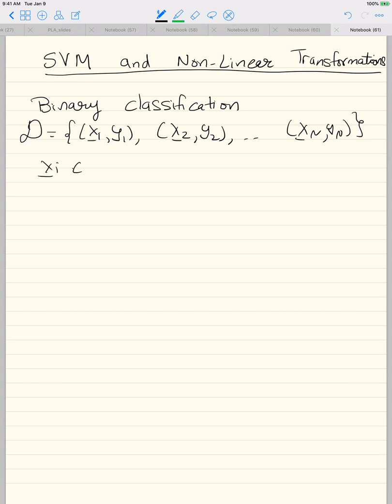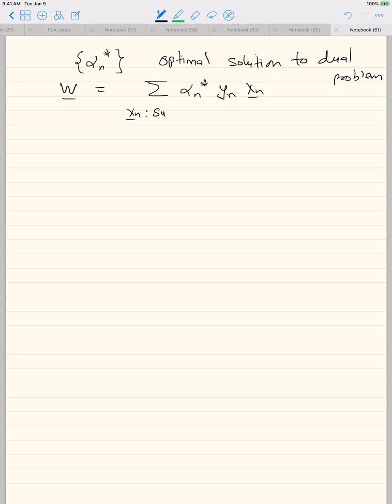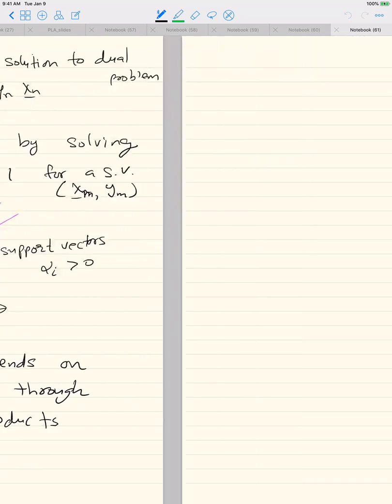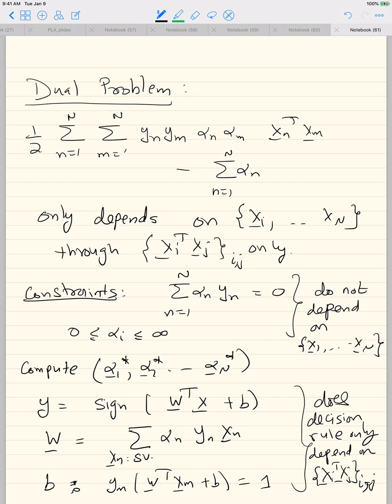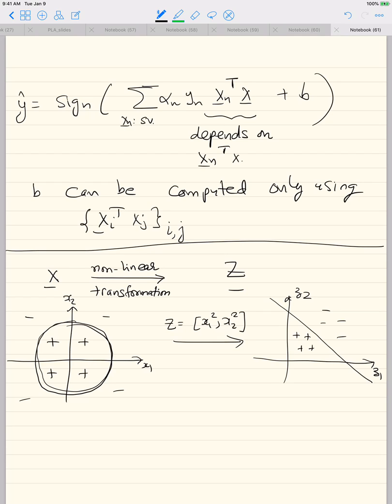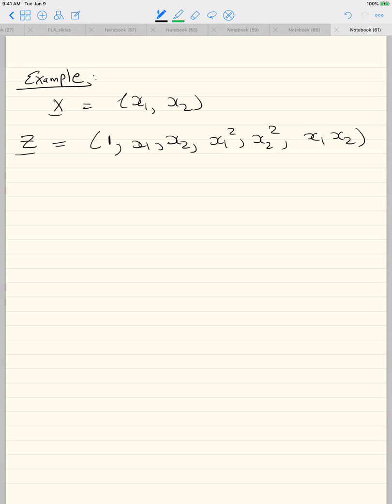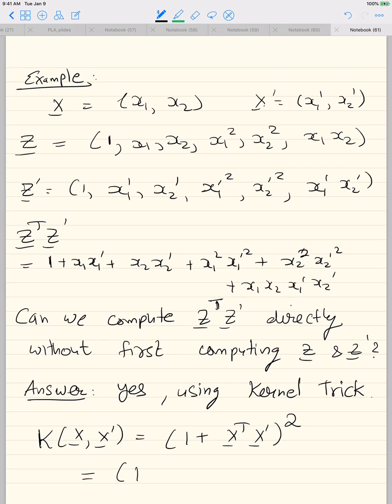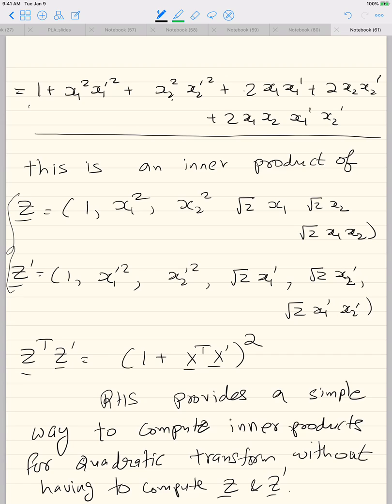ECE421 Lecture - SVM and Non-Linear Transformations (Part 1)